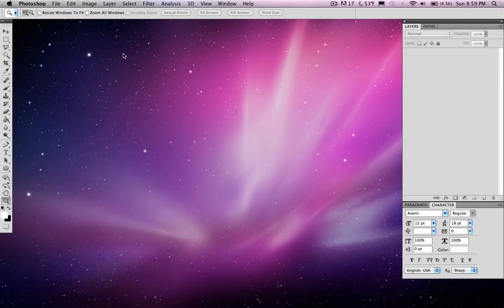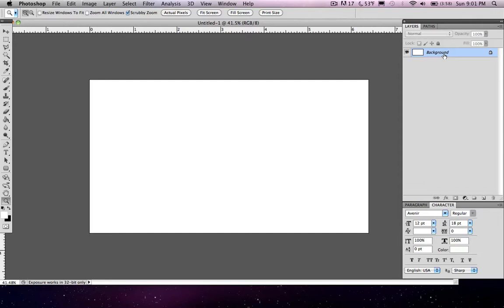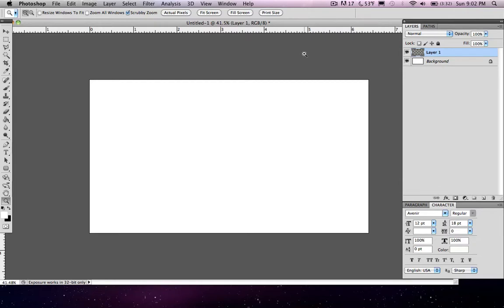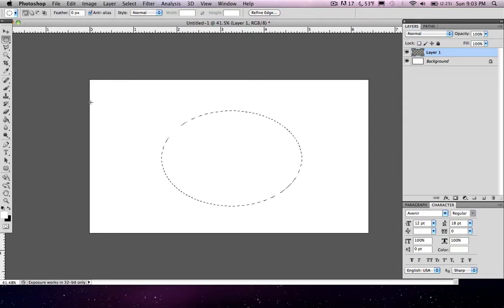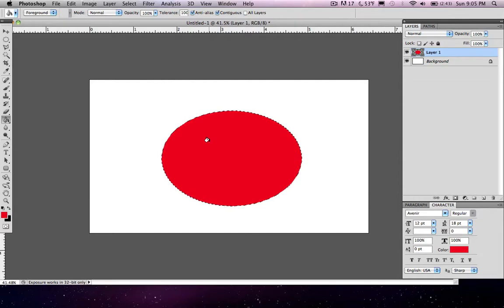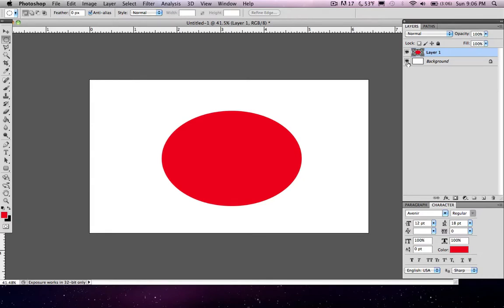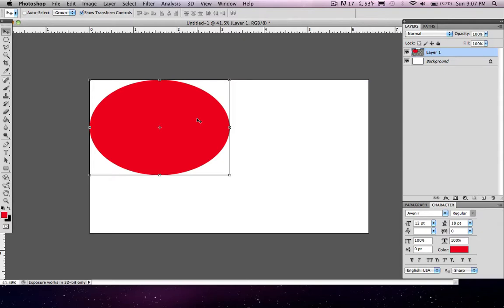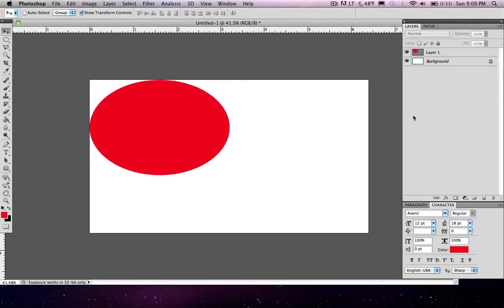Photoshop Basics (Graphic Design): Lesson 1 | Making a Shape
In this video, I touch on the basics of Photoshop such as: Creating a new canvas, creating a shape, using the marquee tool, and some light discussion on layers.

I promise not to make anything overwhelming. You'll learn, one lesson at a time!

Leave a comment for questions or concerns. Thanks!